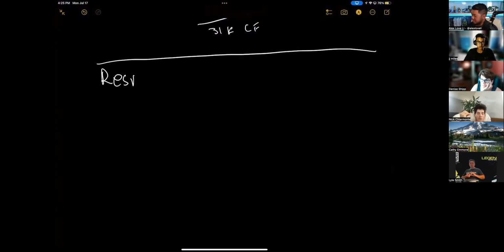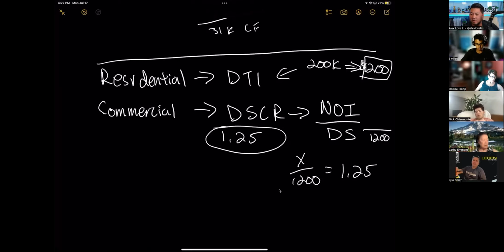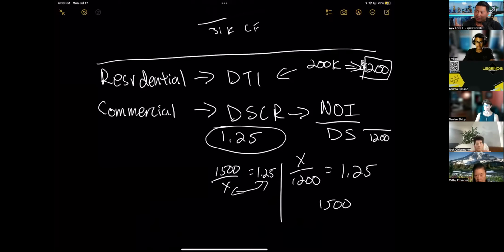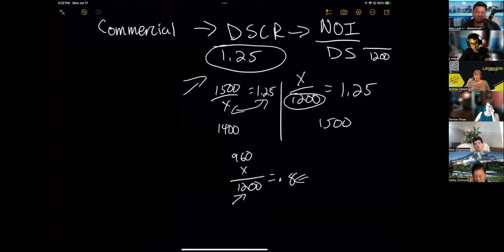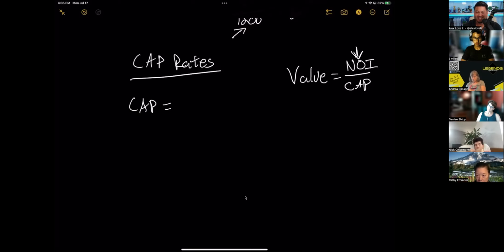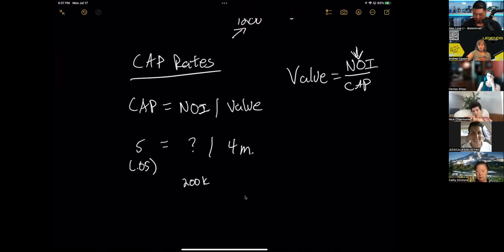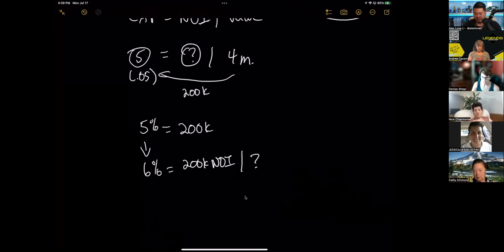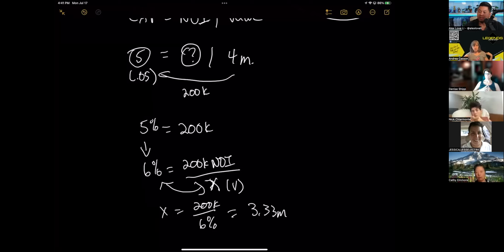RE Rookie RoundTable 17th July 2023